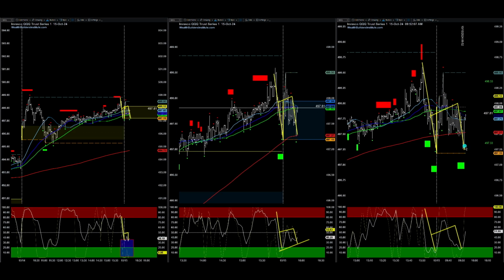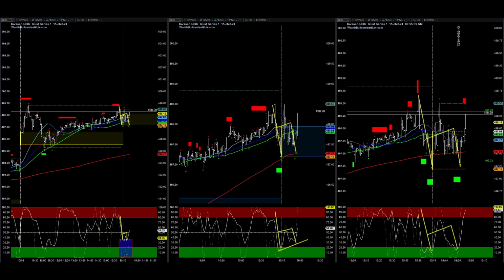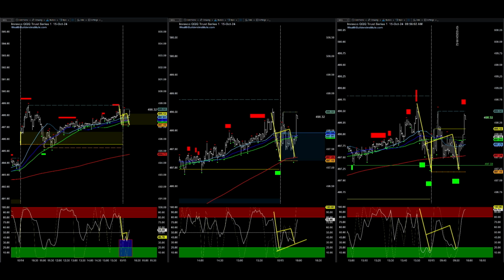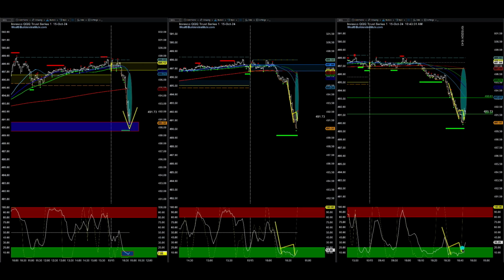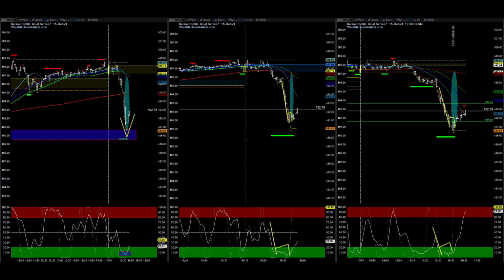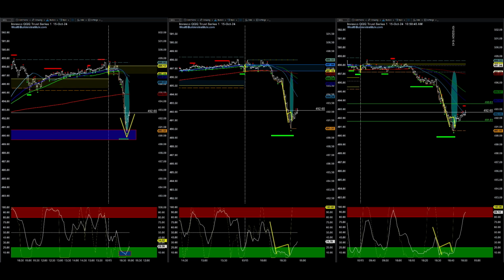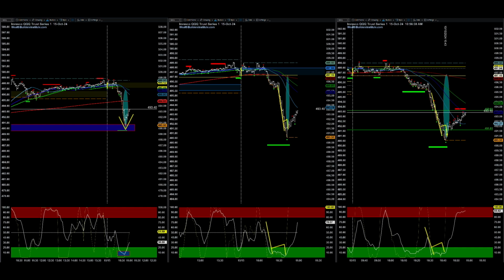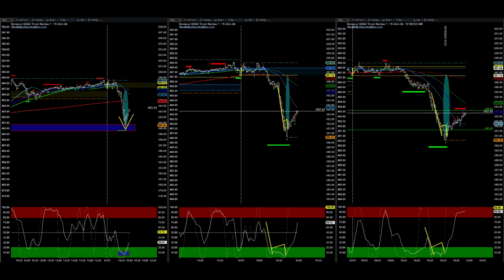Time Limits | Trade of the Day Oct 15